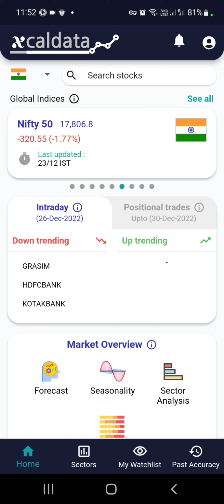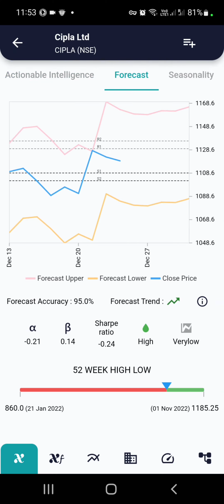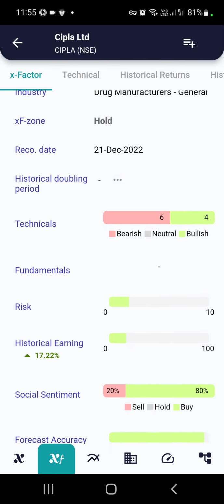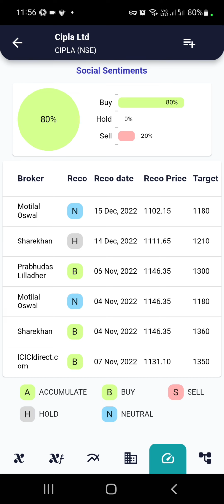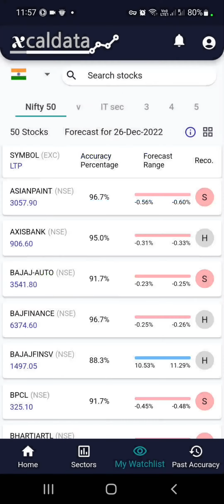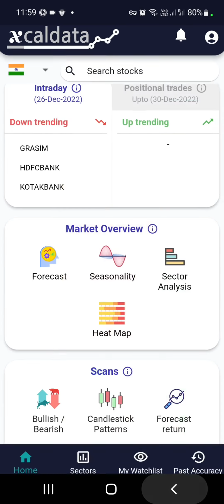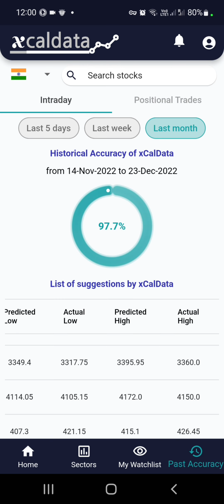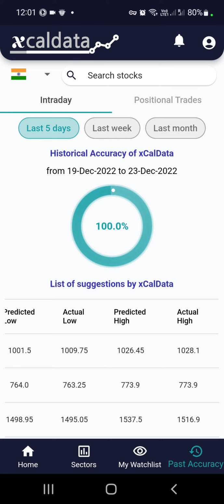xCalData - overview and usage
Walk through on xCalData app providing actionable intelligence for Equity and options trading opportunities in India.

Telegram bot:  @xCaldataBot